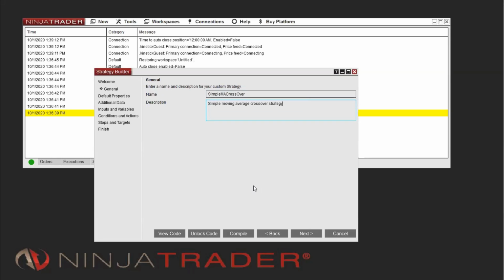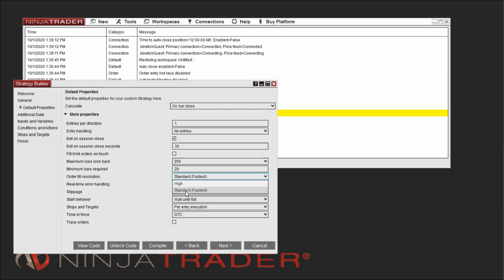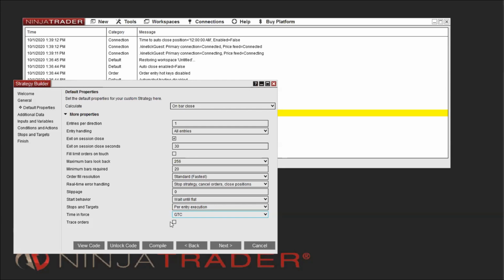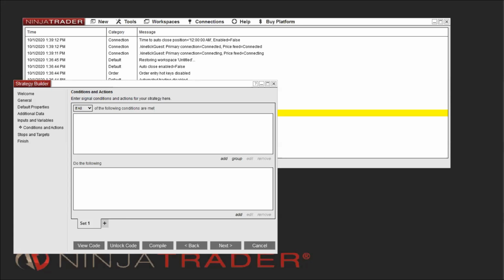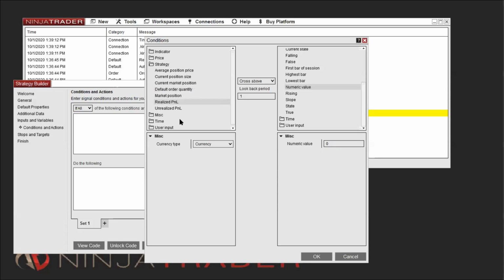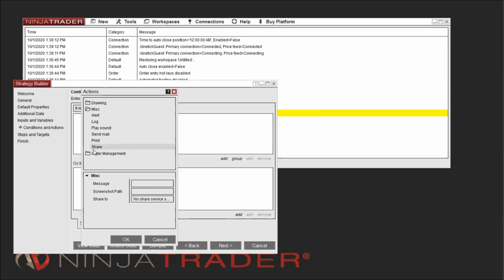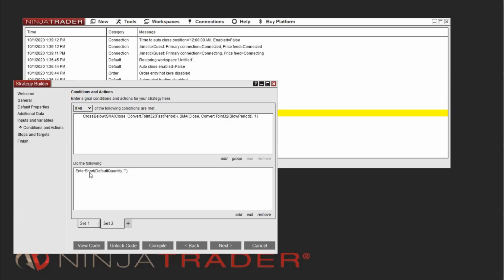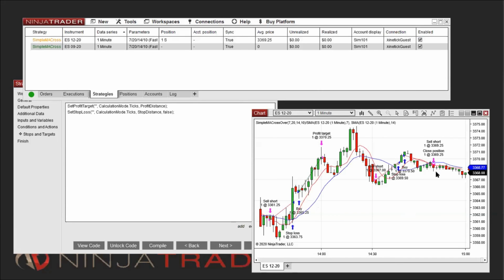Automate Your Trading with NinjaTrader's Strategy Builder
NinjaTrader's Strategy Builder empowers traders of all levels with point-and-click automated trading strategy development. Create your own advanced automated trading systems using conditional logic, actions ranging from alerts to fully automated order entry. This presentation helps you understand the fundamentals of basic strategy creation by developing an actual automated trading strategy using the NinjaTrader Strategy Builder.

Get your free NinjaTrader futures trading simulator and live market data today